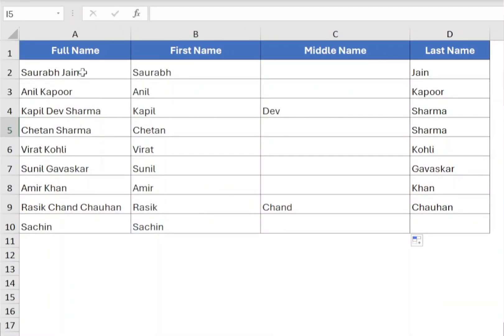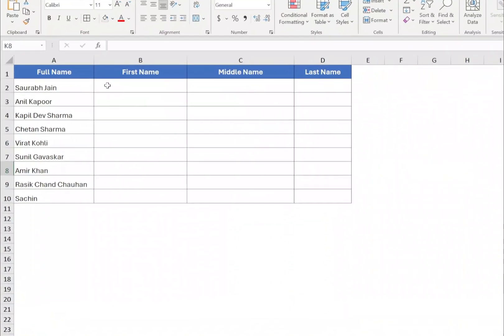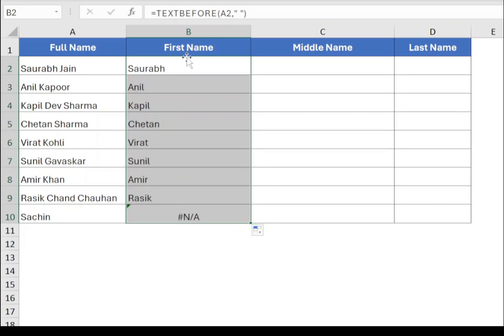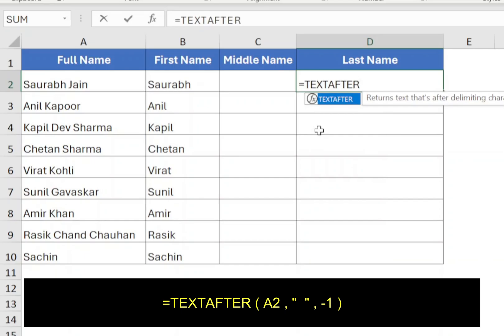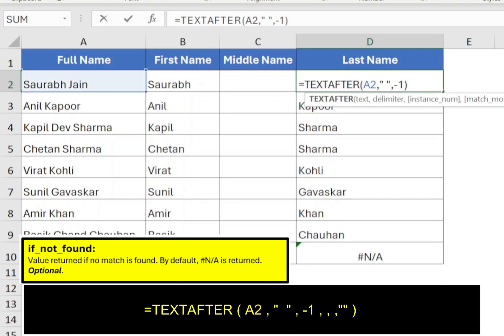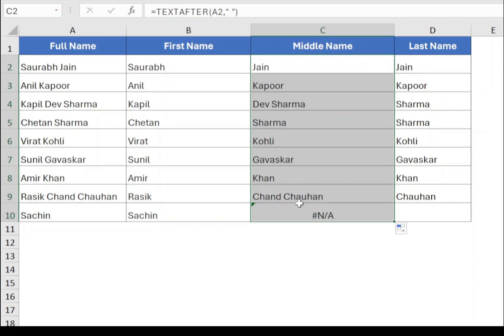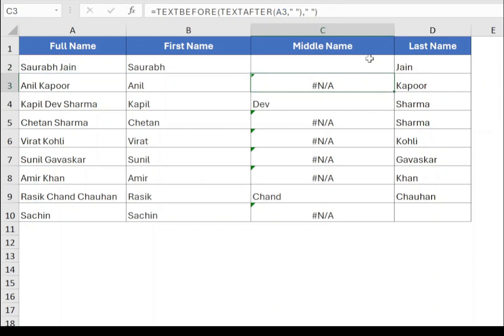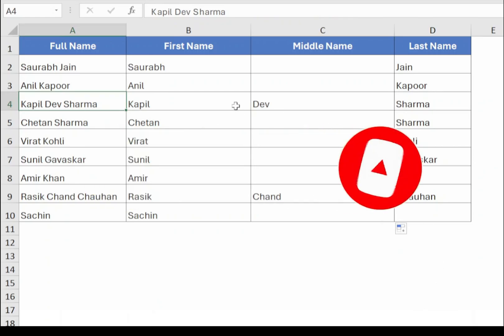How to Split First, Middle, and Last Name in Excel Using TEXTBEFORE & TEXTAFTER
In this video, you’ll learn how to split full names into First, Middle, and Last names using Excel 365’s new TEXTBEFORE and TEXTAFTER functions. These functions simplify the process of extracting specific parts of text using delimiters like spaces, without needing traditional methods like LEFT, RIGHT, and MID.

What You'll Learn:
- How to use the TEXTBEFORE function to extract the first name.
- How to use the TEXTAFTER function to get the last name, even with middle names present.
- How to combine TEXTBEFORE and TEXTAFTER to pull the middle name (if it exists).
- How to handle errors and missing values using optional parameters in these functions.

With this tutorial, you’ll be able to clean and organize name data with ease!

Chapters:
0:00 - Introduction
0:29 - About TextBefore and TextAfter
0:56 - Extracting First Name
2:24 - Extracting Last Name
3:50 - Extracting Middle Name